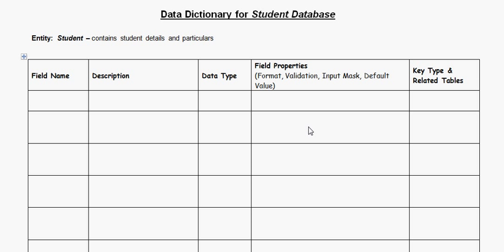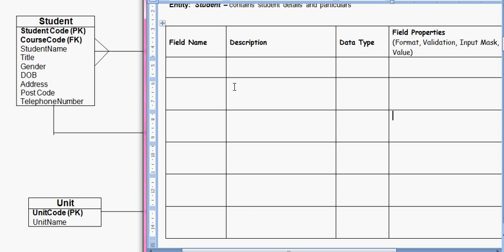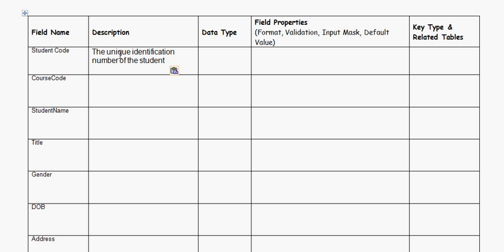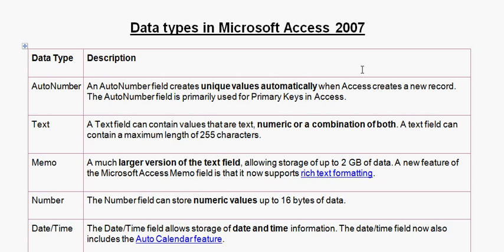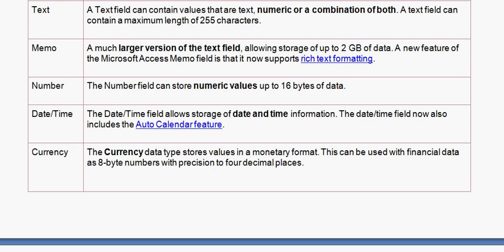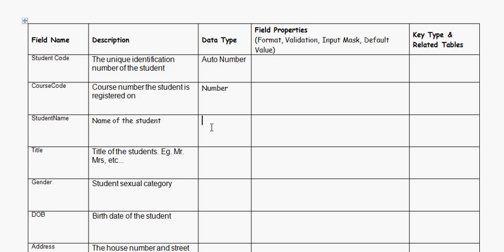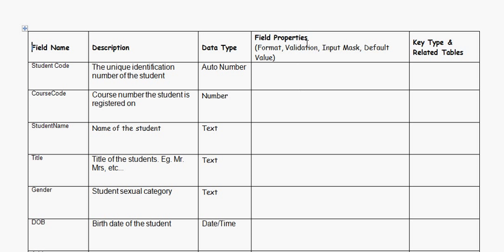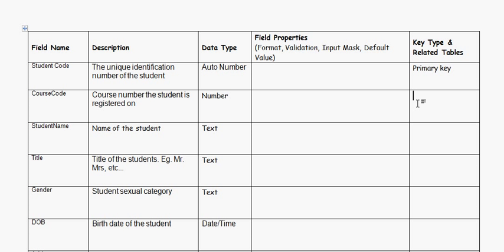Data Dictionary Part 2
Learn how to design Data Dictionary using Entity Relationship diagram -2